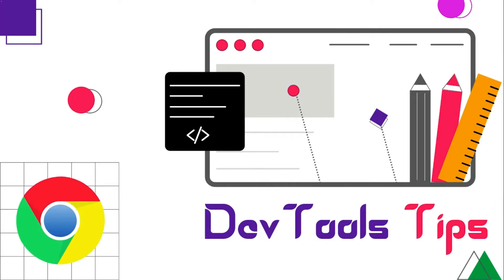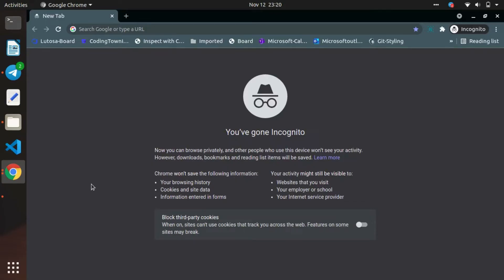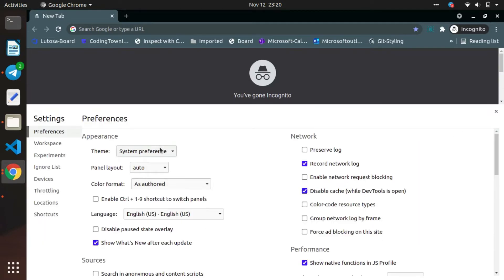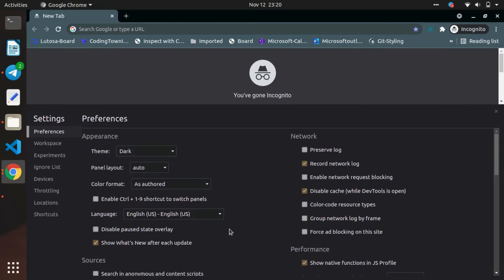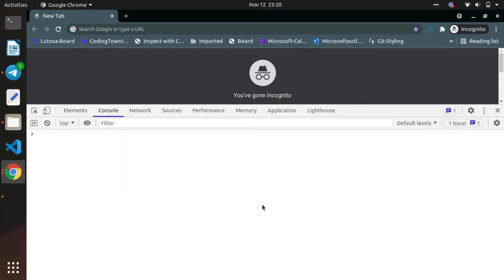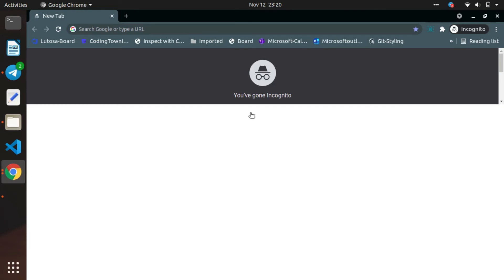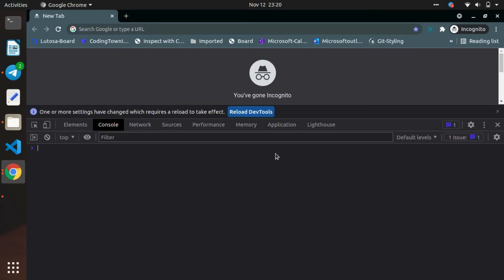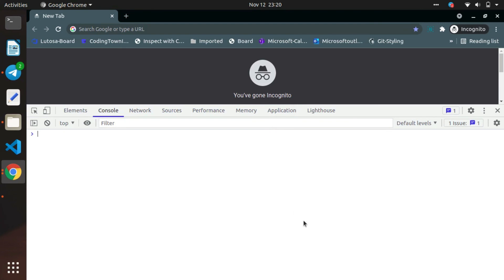Chrome Dev Tools Theme Change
In this video you will learn how to change the theme in Chrome devtools.

 1. Open Google Chrome and then open dev tools using the command ctrl + shift + i
 2. Once the dev tool is opened click settings
 3. Click Preferences -- Theme and select the theme you want, here i am choosing dark mode
 4. Close the setting and click reload devtools
 5. You can see the theme for the devtools has been changed
 6. To revert or change click the settings -- Preference -- Theme
 7. You can change the theme uusing the command palette using the command ctrl + shift + p which opens the command paletter
 8. Once the command palette is opened type dark which will provide the option Appearance -- Dark